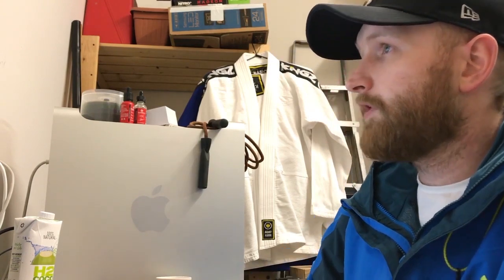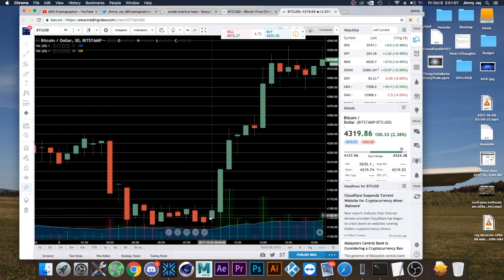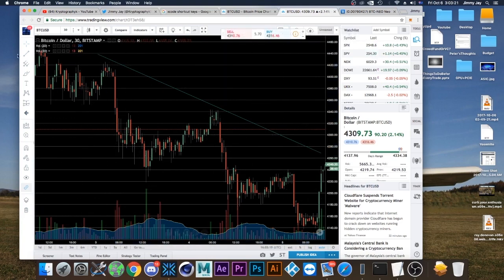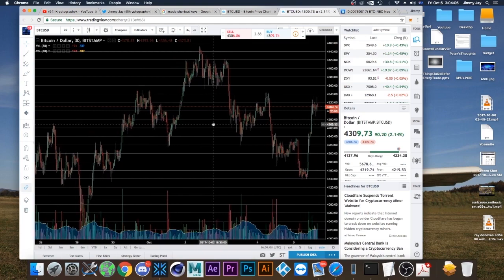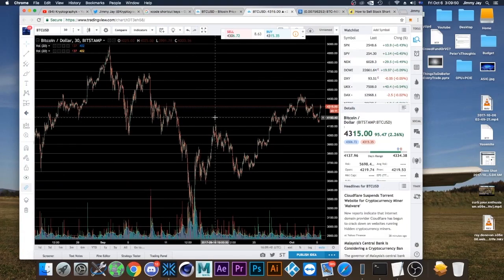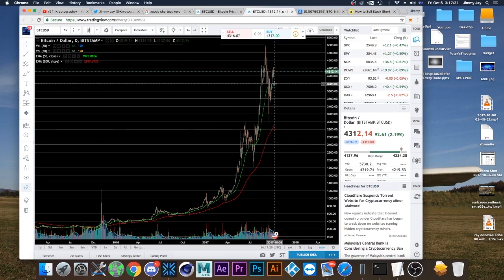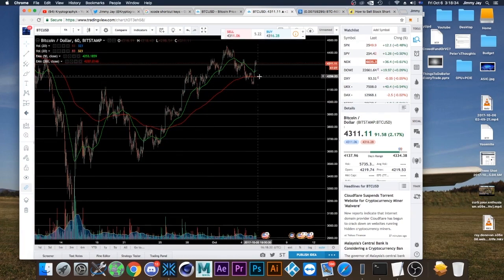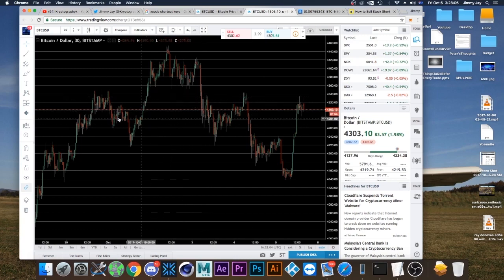Make a living trading Cryptocurrency Ep 3: The TOP 15 terms/jargon you NEED to know when trading.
TIMESTAMPS FOR THE IMPATIENT;)

3:28 "Candles"
5:30 "Volume"
7:40 "Order Book" (Bittrex)
8:19 "Buy/Sell Walls"
11:59 "Support/Resistance Lines"
14:30 "Long/Short" (15:29 to 16:30 "Bullish/Bearish)
17:00 An important point about TA, (technical analysis), with regards to crypto specifically.
18:40 "Shorting" Continued/Explained more thoroughly along with ethical analysis.
23:20 "Consolidation"
26:36 "EMA-Exponential Moving Average" (re-visiting the "Golden Cross" method of trading)
33:17 "MACD"
36:08 "RSI"
40:17 "Head and Shoulders"
45:00 "Double Top/Double Bottom"
48:06 "Cup and Handle"

EDIT: Forgot to mention symmetrical/ascending/descending triangles, again one of the most misused chart patterns on Twitter/Youtube. I had it written down but skipped it somehow. GOOGLE IT!

I’m a business owner, entrepreneur, crypto-trader, crypto-miner, computer technician and proponent of internet privacy and the new free economy! I have created this channel to share some of the knowledge I’ve learnt as I’ve grown and profited from the crypto economy.

THIS IS THE BEST PLACE FOR ME TO BE ABLE TO ACTIVELY RESPOND AND ANSWER QUESTIONS.

Any Australians find out how you can use Bitcoin to live your daily lives and ESCAPE BANKS here:

My number one Cryptocurrency to invest in is of course BITCOIN!!
Best spot to buy Bitcoins? COINBASE:
If you use this link and spend 100 USD, we will BOTH receive $10 worth of Bitcoin!

Then send Bitcoin/Litecoin or Ethereum to Bittrex, the T-Rex of crypto exchanges, for any day trading or currency buying.

For any Australians hoping for a quick and easy way to buy a whole lot of different cryptos for AUD, check out CoinSpot here:

Buy IOTA on Bitfinex here: (Please note this may not be a “get rich quick” currency as it’s ahead of it’s time, be prepared to hold!)

HODL NEO!!!

COINS I RECOMMEND LOOKING INTO: BTC, LTC, ANS(NEO), STRAT, LISK, STEEM, GNT and XEL, XMR, ZEC, DASH, XEM, BTS, OMG, PAY, MTL, MCO, IOTA, SC, STORJ, BAT, CVC, DCR, ADEX and soon to be ICX! (Diversification is key!)(Please note I don’t necessarily hold all these coins any more, but still consider them all good long term investments, I try to update this list as frequently as I can!!)

Interested in mining?
JOIN THE BEST AND MOST LEGIT/TRANSPARENT cloud mining service on the market, GENESIS MINING!!!
Out of the current available hash power I’d recommend Monero or Zcash, (which recently blew up as I predicted and will continue to do so!)

An alternative to Genesis is Hashflare if you need BTC hash power FAST:

If you ever make any money off my advice, (as many already have), I’d appreciate a donation, (worth a try!).

BTC: 14mndFf88J8MQHVwdv7Bibp4vYpTxZNs55
LTC: LKWP1kjBRE8uNG7nCSNXaMSKGinCRAW6WC
NEO: AYo1W5fYqSxfcZwrhiNAVhXJZFm2nJHMvr
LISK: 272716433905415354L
ETH: 0x3f1702e1c02bb2628a871a4676aec277170b72d9
DASH: Xroqc8WYDKm6T4w8Bz3g5GjrNiwCvKWCEP

IN CLOSING, CHOOSE A FEW COINS YOU LOVE, (PLEASE INCLUDE BITCOIN), SPLIT THEM UP OVER 90/95 PERCENT OF YOU PORTFOLIO AND HOLD! IF YOU’RE LIKE ME AND YOU WANT TO DAY TRADE TO KEEP YOURSELF OCCUPIED, THEN EXPERIMENT WITH 5/10 PERCENT OF YOUR PORTFOLIO AT FIRST. YOU MAY CONSIDER INCREASING THIS AMOUNT AFTER YOU HAVE A BETTER IDEA OF YOUR TEMPERAMENT AND COMPATIBILITY WITH THE CRYPTO MARKETS.

Let’s GO!!!